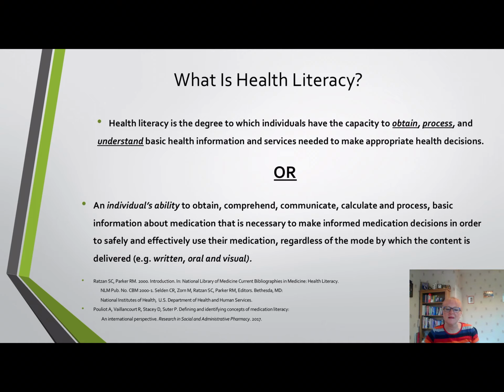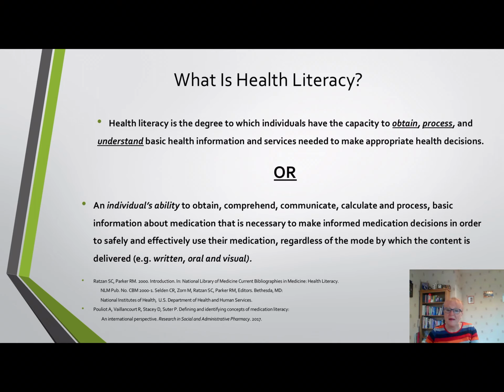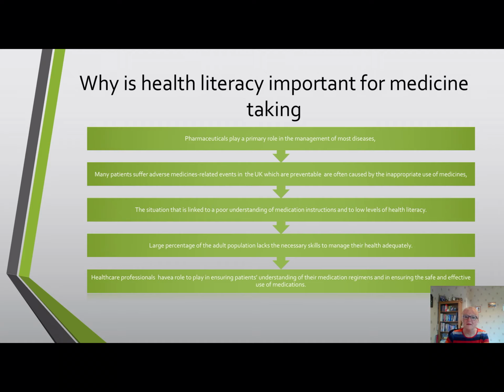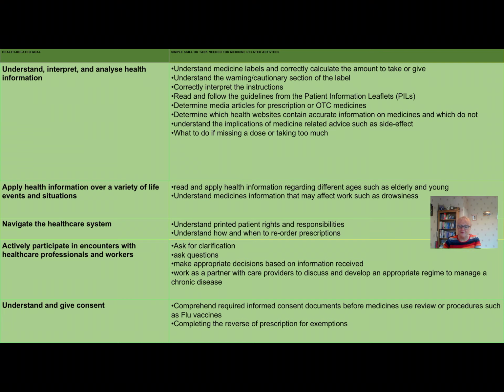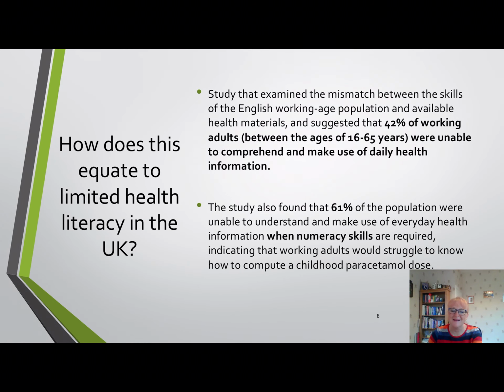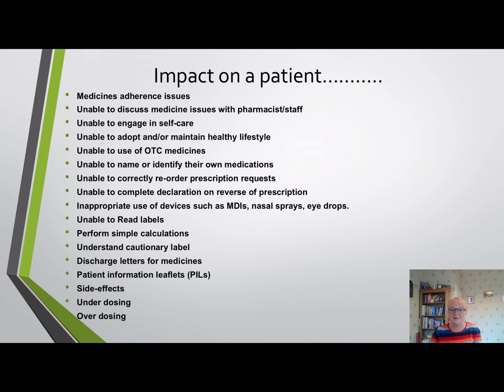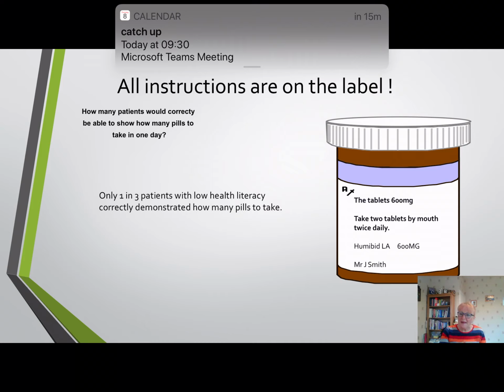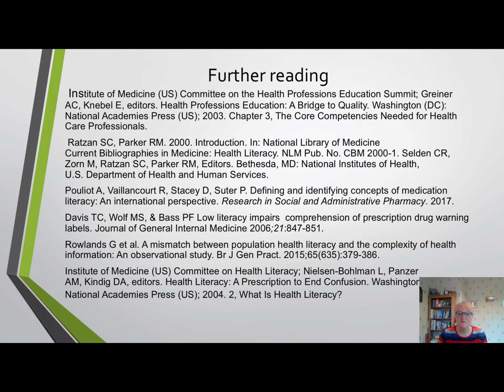Health Literacy Month Health Literacy and medicines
Dr Tania Cork PhD, Chief Operating Officer
North Staffs & Stoke Local Pharmaceutical Committee |
Patients must be able to understand how to take or use their medicines correctly for them to have the full effect. Health literacy plays a big part in the ability for patients to adhere to medicines. This short presentation will give a small introduction of what health literacy is and how it can affect medicine taking in patients.